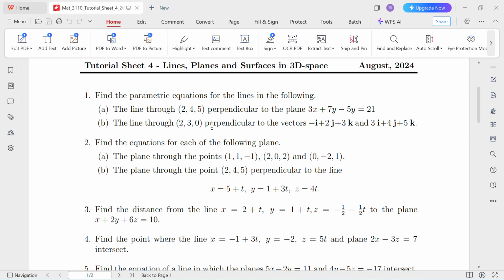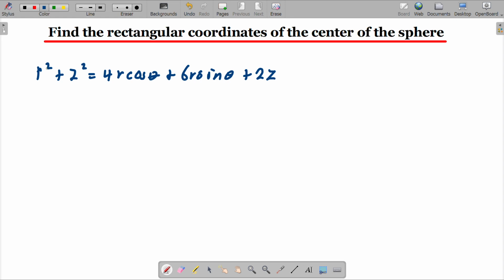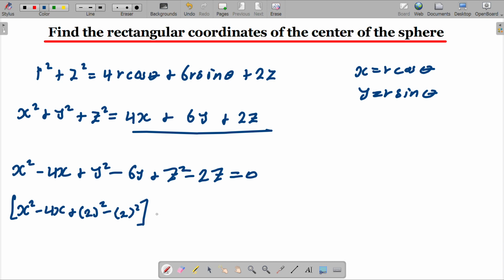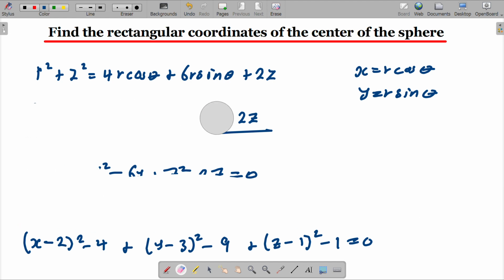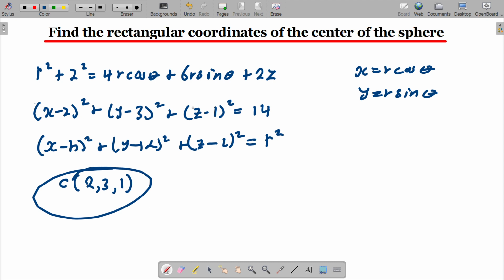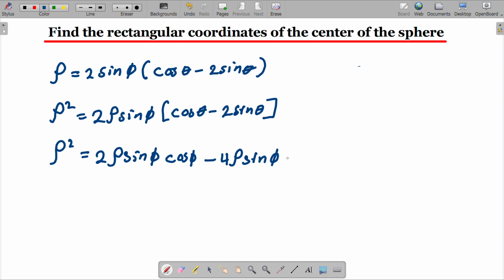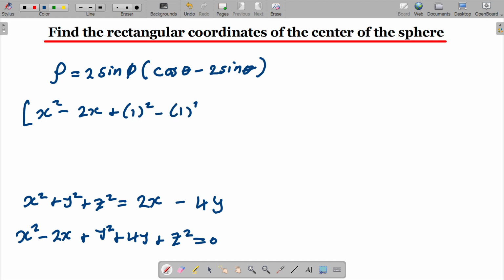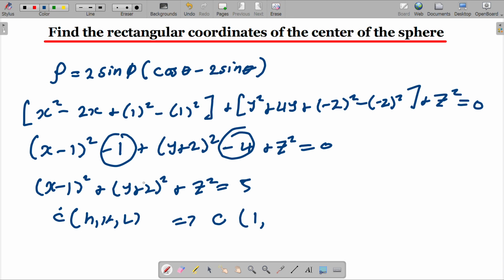How To Find Rectangular Coordinates Of the Center of A Sphere?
In this math video I take you through a step by step guide on how you find the center of the sphere in rectangular coordinates when the initial equation is given either in cylindrical or spherical coordinate system.
Check it out to boost your algebra skills!